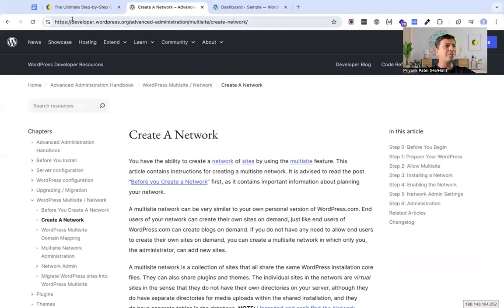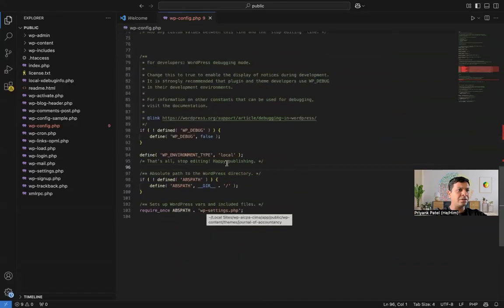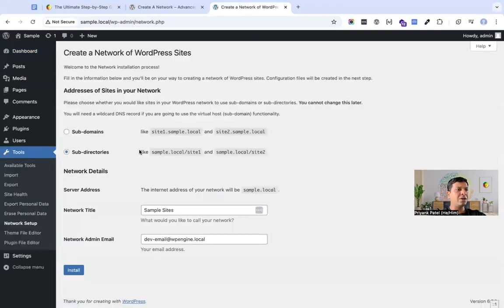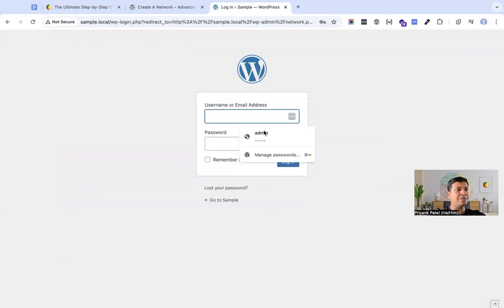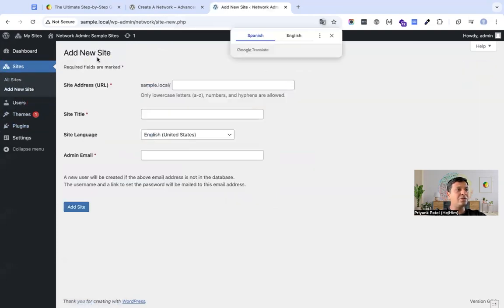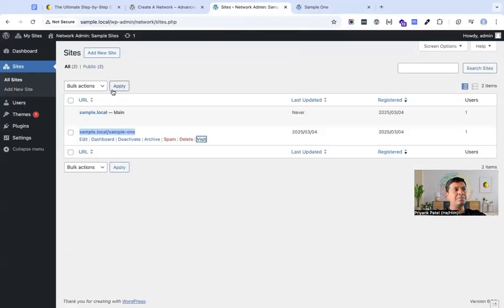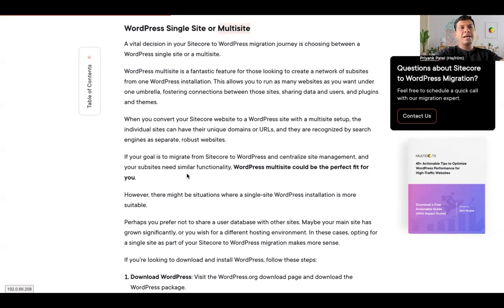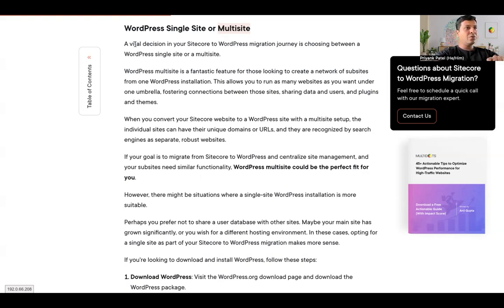How to Set Up WordPress Multisite with Configuration & Best Practices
Want to set up WordPress Multisite but don’t know where to start? In this tutorial, we’ll walk you through the entire process step by step—from enabling Multisite in WordPress to configuring your network.

This video is part of our Sitecore to WordPress Migration Guide, check out the full guide

What You’ll Learn in This Video:

✅ What is WordPress Multisite and why use it?
✅ How to enable and configure WordPress Multisite
✅ Adding and managing sites in a Multisite Network
✅ Important settings & best practices

Need expert help with WordPress migration and development? Visit Multidots.com for professional WordPress solutions!